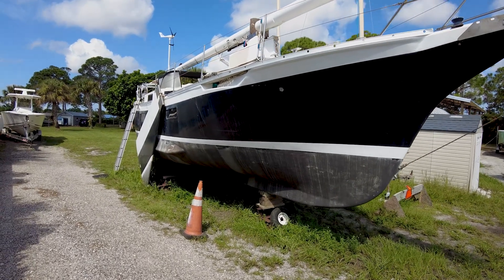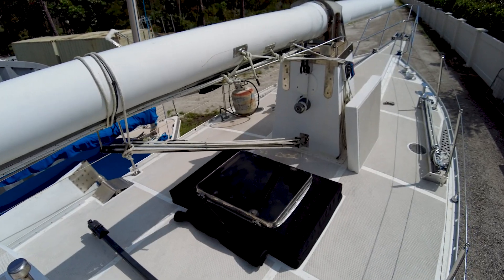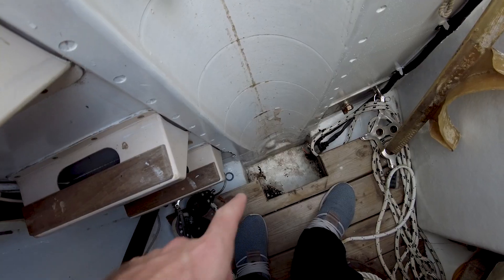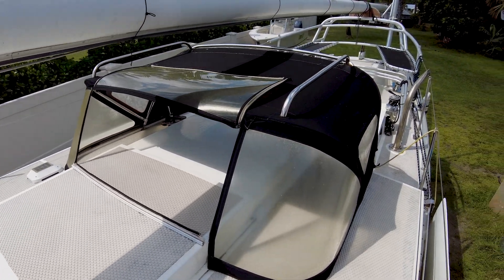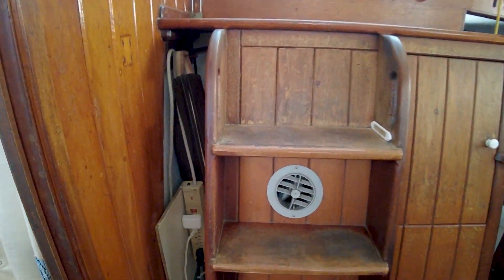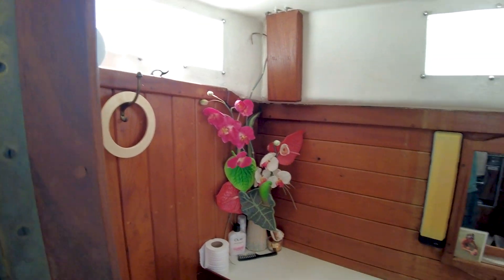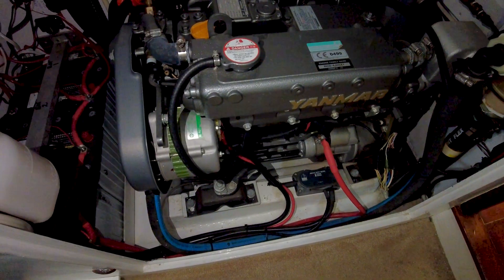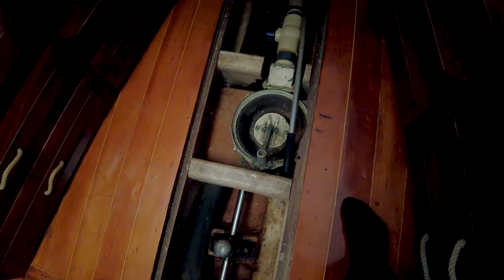The Most UNIQUE Sailboat I've Toured Thus Far [Full Tour] Learning the Lines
Maggie Duff is a Edey and Duff built, Phil Bolger designed Bird of Dawning leeboard yawl. She's been converted to a Sloop under the direction of the designer. Her unique features include the hull design, the unstayed and tabernackled carbon mast, leeboards, and a transom-hung retractable rudder to name a few. You won't see many sailboats like this one, and that's why I think she's so special.

She's also relatively affordable for a vessel this size at an asking price of $50,000.